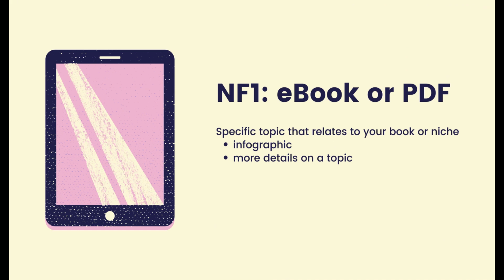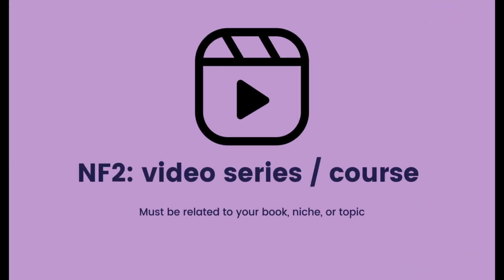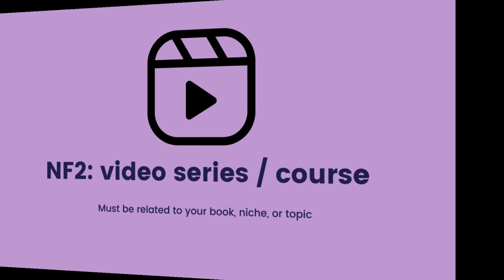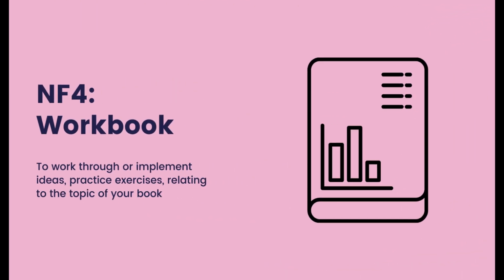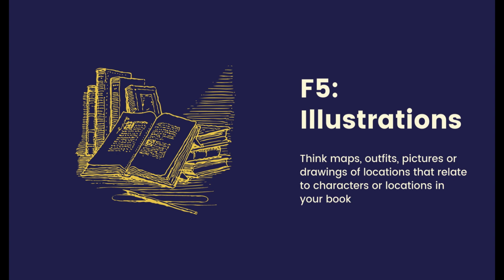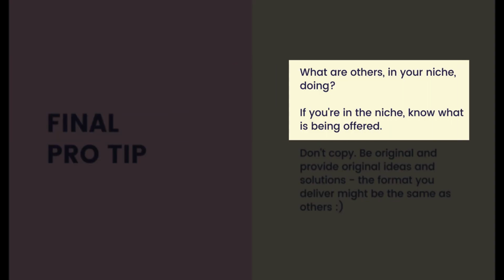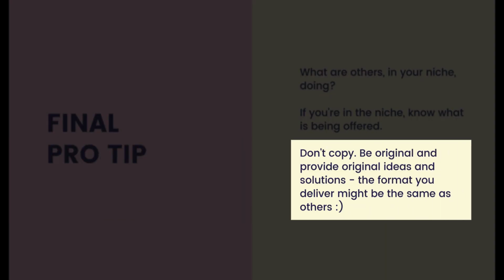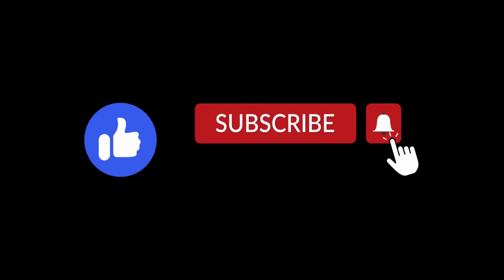10 Lead Magnet Cookie Ideas | Fiction & Nonfiction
10 lead magnet ideas in today's video. 5 for nonfiction, 5 for fiction.

Let me know which ones are your favorite lead magnet ideas!

Time stamps:
0:00 Intro, lead magnets & cookies
00:58 Idea 1
01:11 Idea 2
01:27 Idea 3
01:38 Idea 4
02:04 Idea 5
02:24 NINJA Tip
03:01 Idea 6
03:14 Idea 7
03:30 Idea 8
03:42 Idea 9
04:06 Idea 10
04:25 PRO Tip

Don't forget to Book the like / thumbs up button, it means a lot to me (and it's free).

~Andy